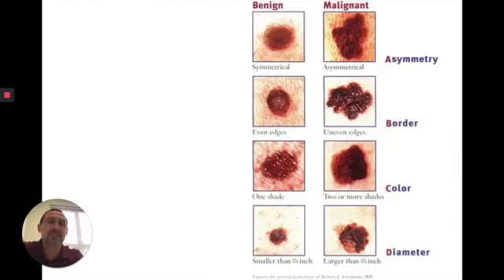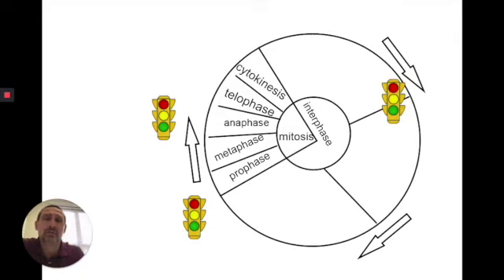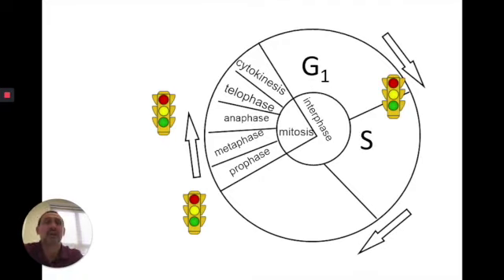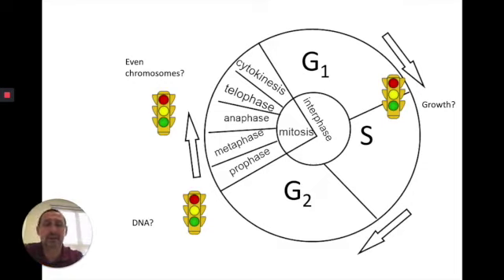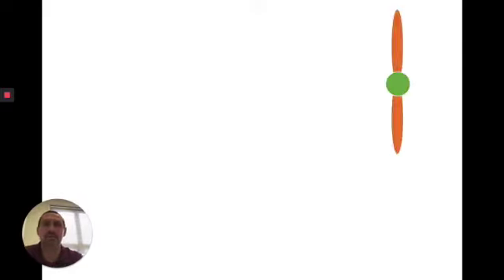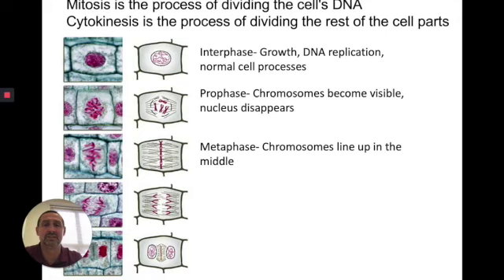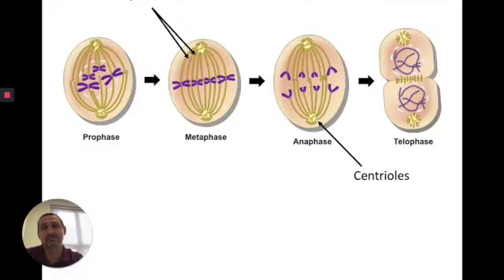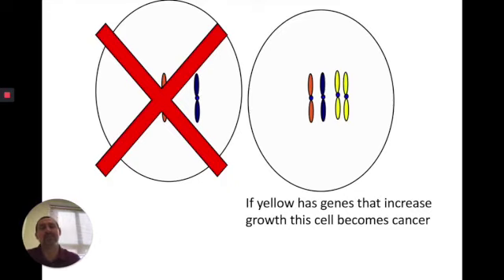Cell Cycle and Mitosis